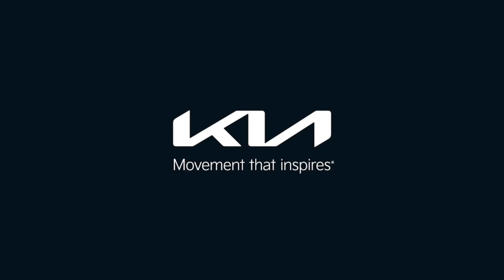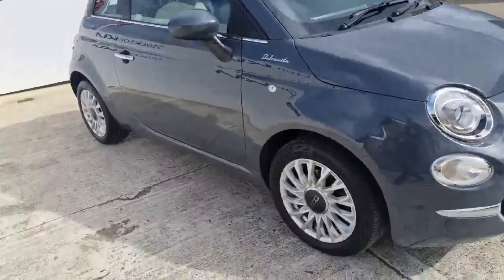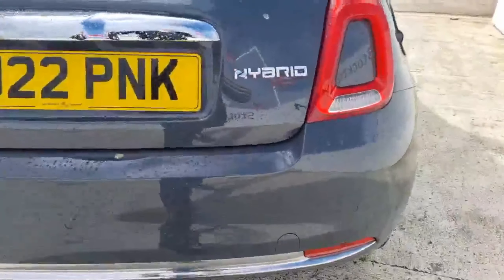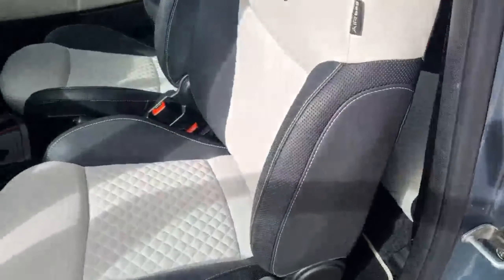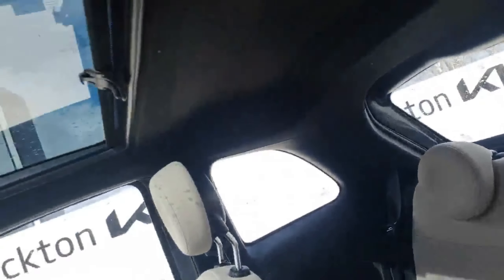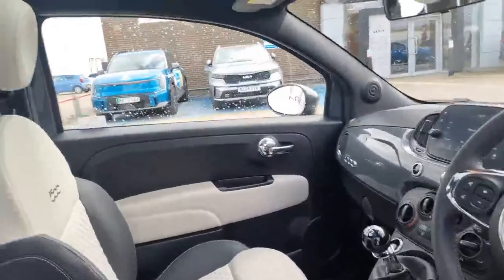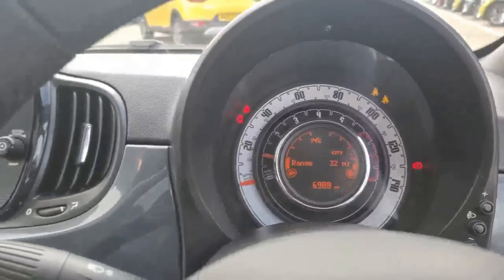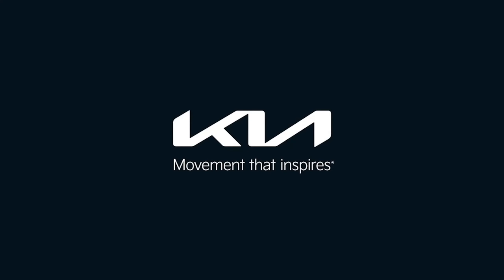Fiat 500 Dolcevita MHEV 2022 Walkaround | Stockton Kia